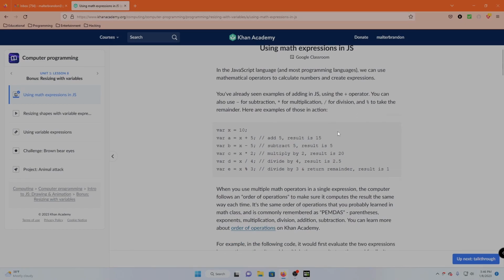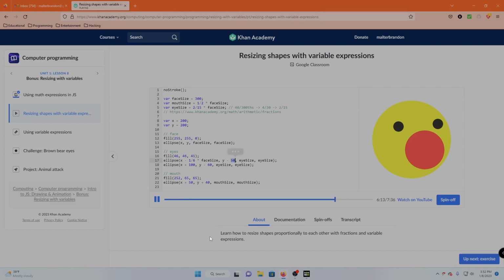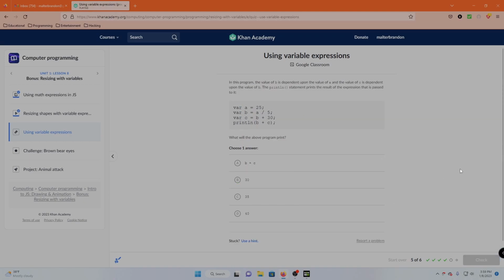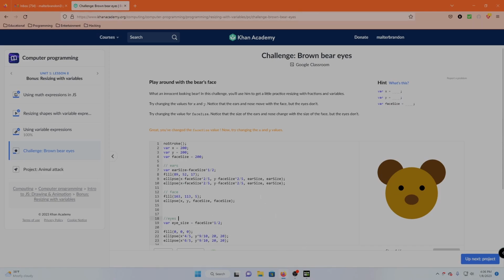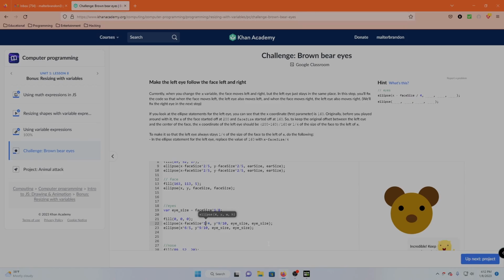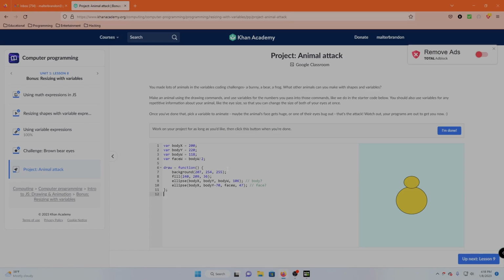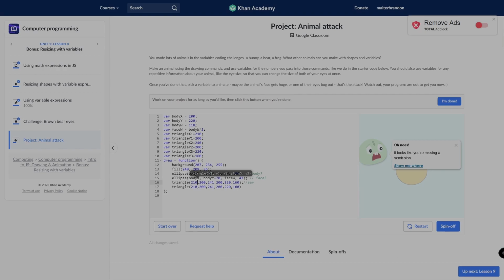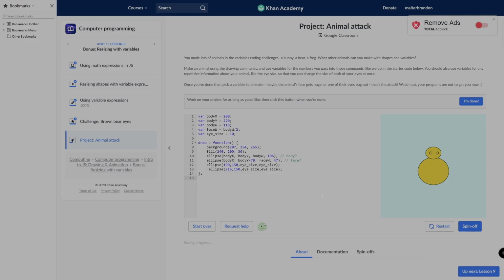Bonus Resizing with variables Khan Academy Walkthrough